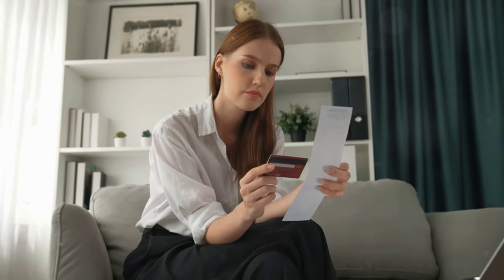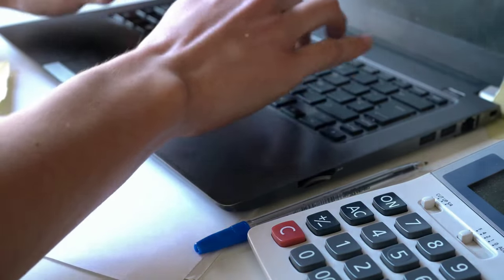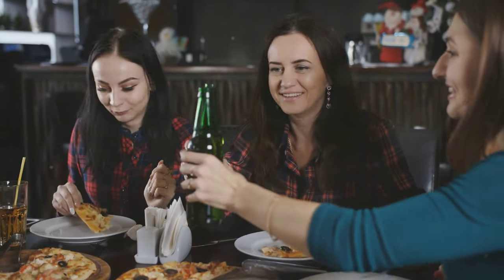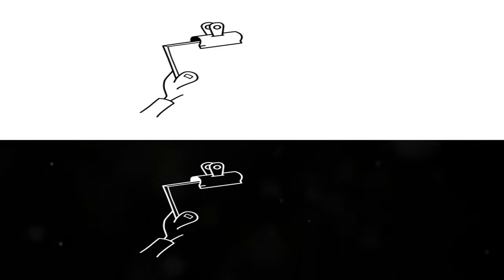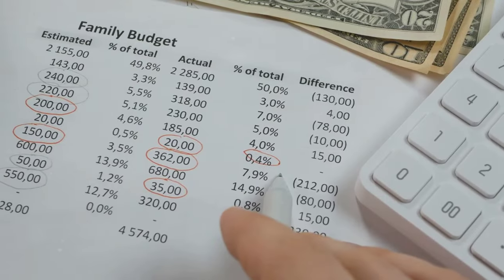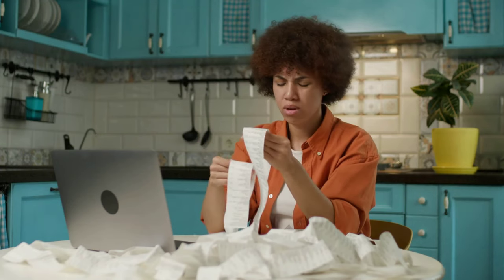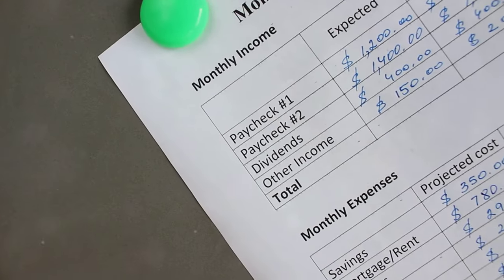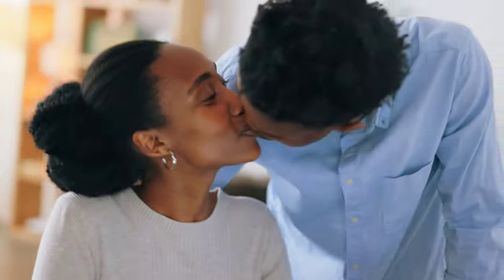The 50/30/20 Rule: Simplify Your Budget Today!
Unlock Financial Freedom with the 50/30/20 Rule! Simplify your budget today and take control of your finances effortlessly. In this video, we'll break down the 50/30/20 budgeting method to help you allocate your income wisely into needs, wants, and savings. 🌟

Here's what you'll learn:
- 📊 What the 50/30/20 Rule is and how it works
- 🏠 How to allocate 50% of your income to essential needs
- 🍿 Tips for spending 30% on discretionary wants
- 💰 Strategies to save and repay debt with the remaining 20%

Why is this method so effective?
- ✅ It's simple and easy to implement
- ✅ Provides a balanced approach to money management
- ✅ Helps prioritize essential expenses and savings

Amazon Recommendations:
• You need a Budget
• Total Money Makeover
• Budgeting Works
• I Will Teach You to be Rich
• Transform Your Financial Life

📘 Facebook Personal - /Phatryda/
📘 Facebook Biz - /anthonydotyllc
🗨️ Truth Social - /@AnthonyDoty
🍋 Lemon8 - /anthonydoty
🔗 Threads - /@phatryda
🌀 Plurk - /AnthonyDoty
❓ Quora - /Anthony-Doty
👥 MeWe - anthony_doty
✒️ Medium - @anthonydoty
📍 Locals - AnthonyDoty
🐸 Gab - /AnthonyDoty

CHAPTERS:
00:00 - Intro
00:14 - Simplify Your Budgeting with the 50/30/20 Rule
00:30 - What is the 50/30/20 Rule
01:14 - Why is the 50/30/20 Rule Effective
01:47 - Downsides of the 50/30/20 Rule